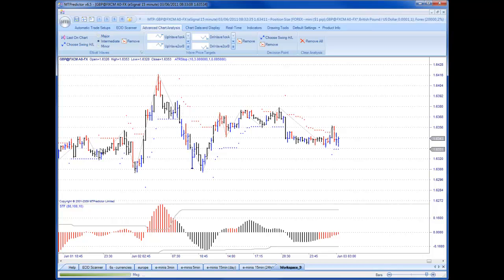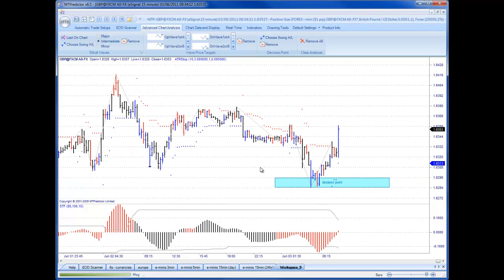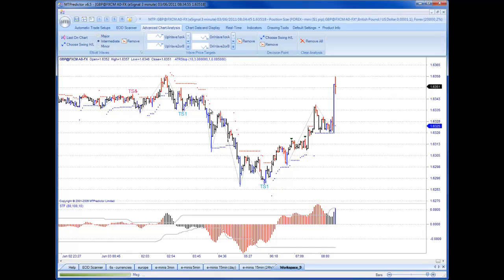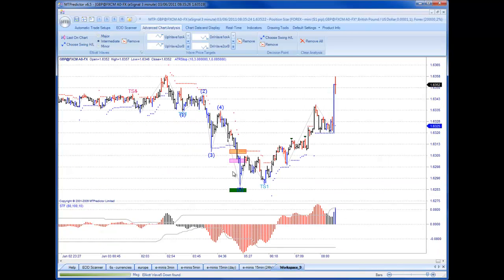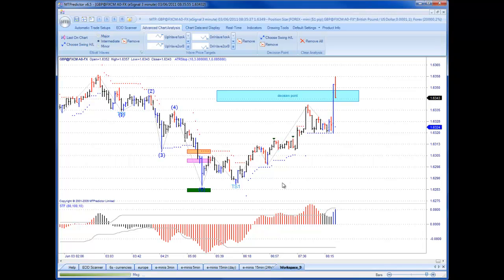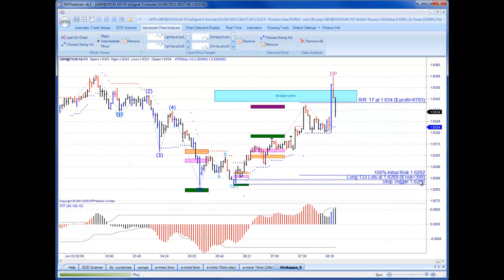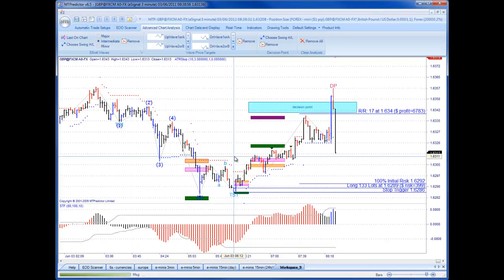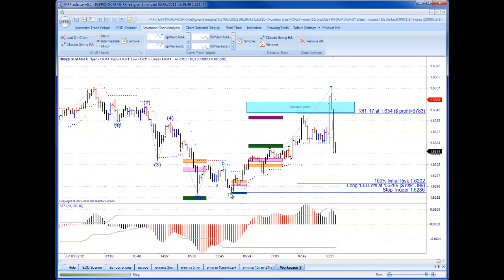MTPredictor - massive +17R Profit on the GBPUSD (Forex)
MTPredictor - massive +17R Profit on the GBPUSD (Forex), using a 15min and 3min Chart